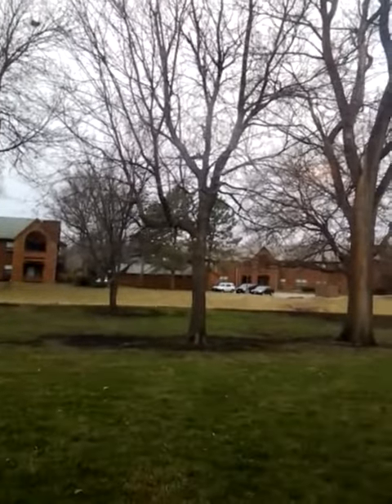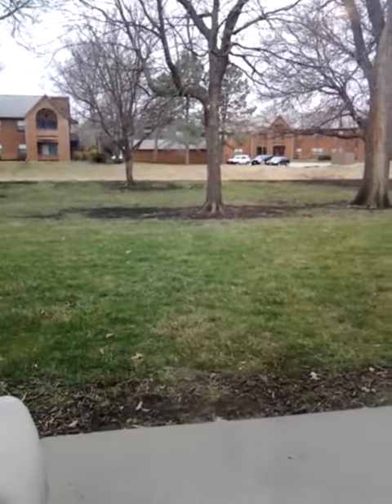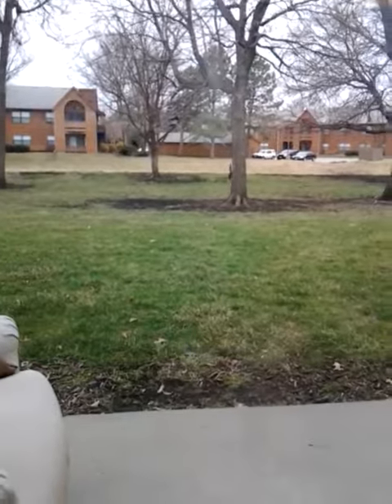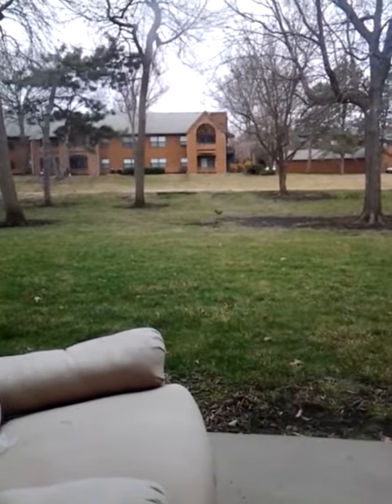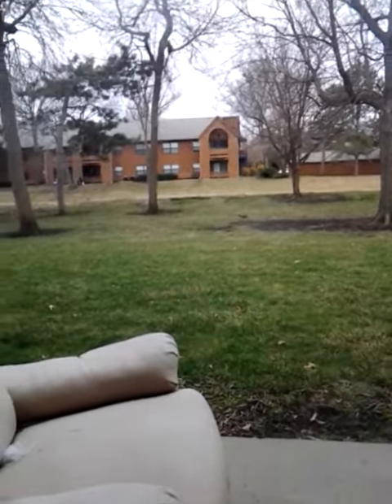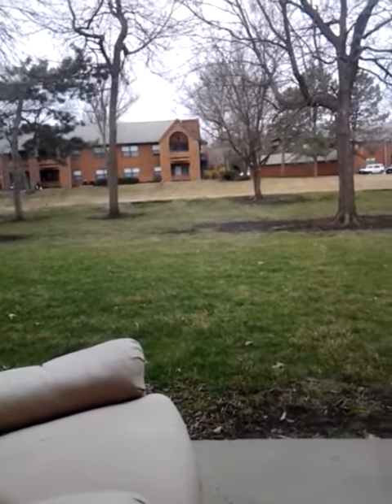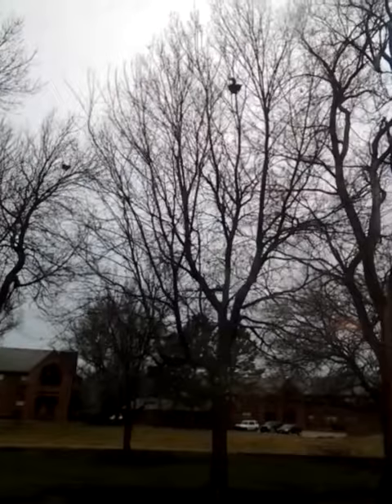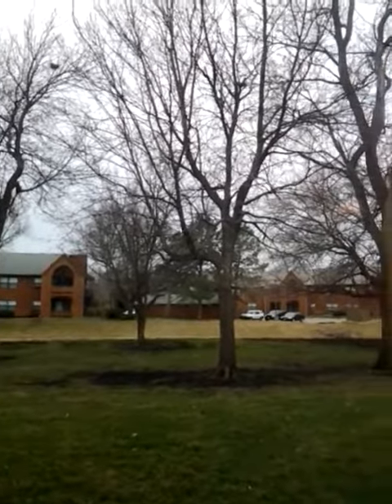Squirrel making a nest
A squirrel making his nest